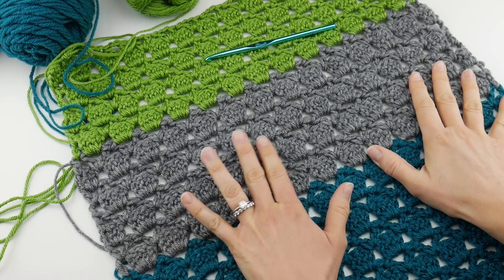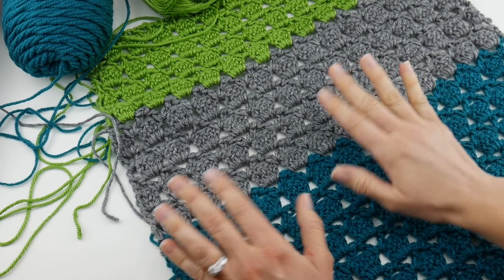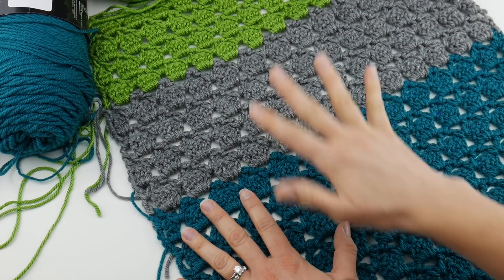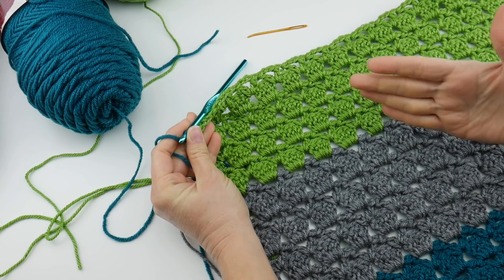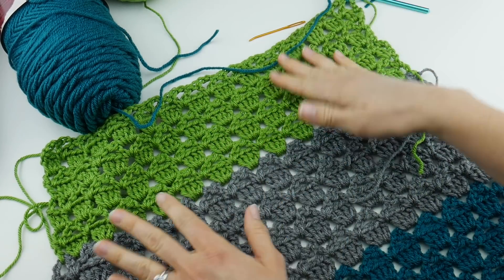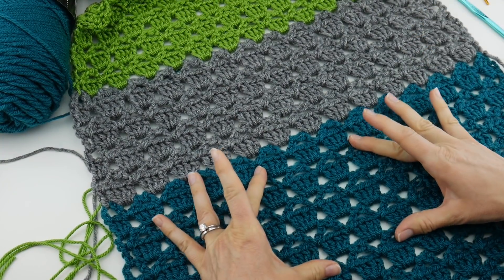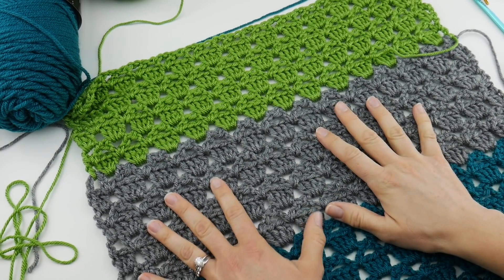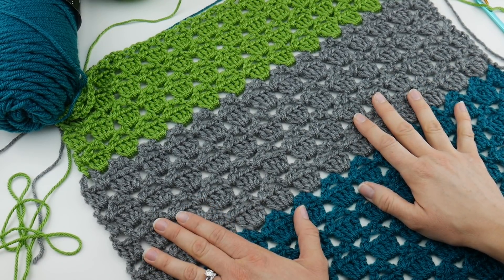2017 Fiber Flux Fall CAL Week 3: Color Changes & Finish Work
Welcome to Week 3 of the 2017 Fiber Flux Fall Crochet Along (CAL)!  This week we will be going over the finish work of the project, the Forest Splendor Shawl, plus talking about changing colors and joining on a new ball of yarn.